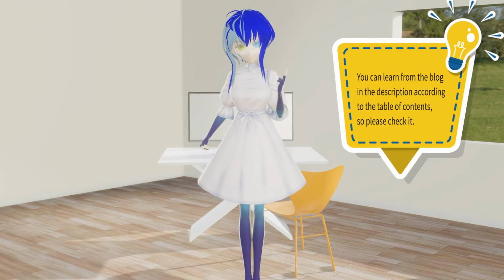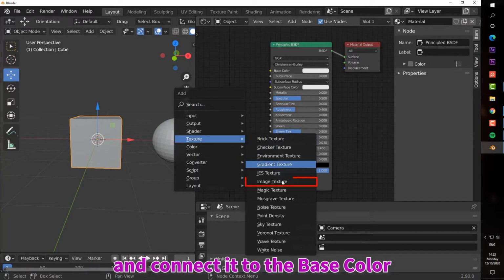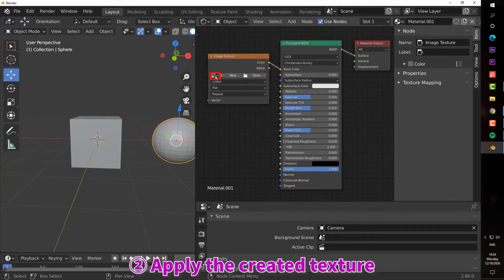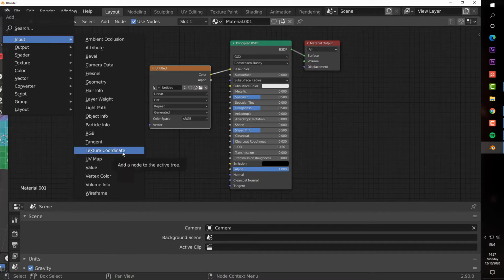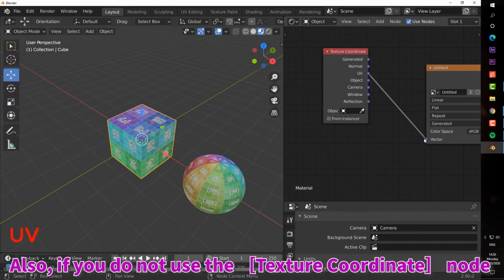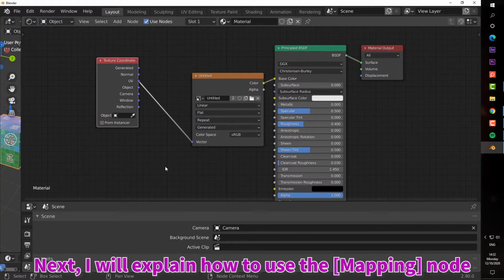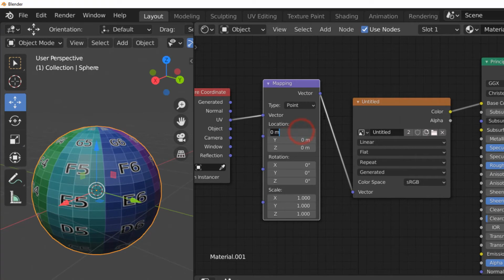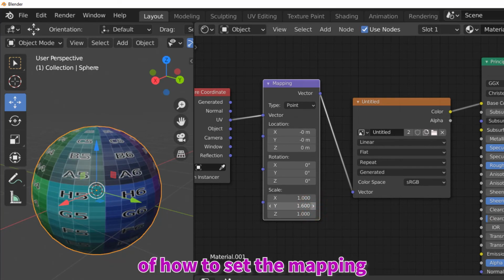【No.08-03】【Blender】[Beginner] HOW TO SET THE MAPPING